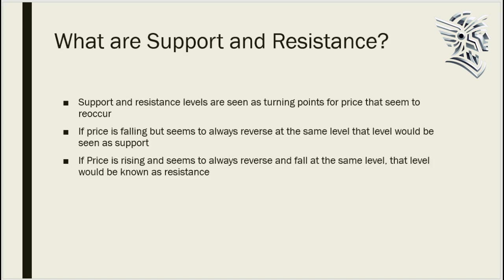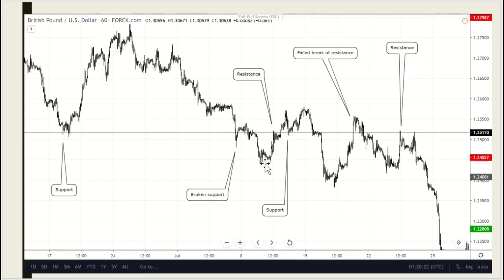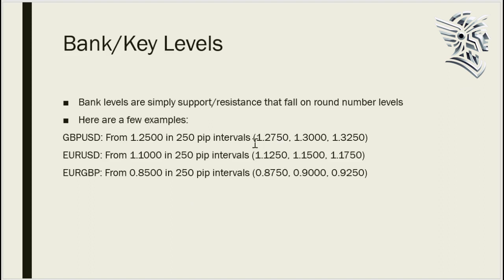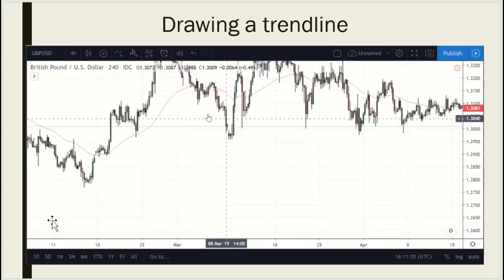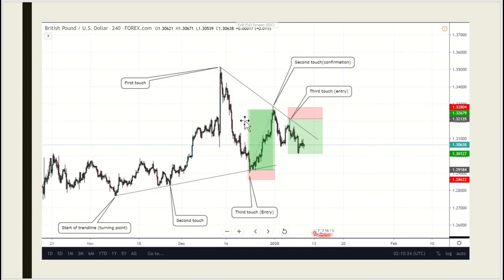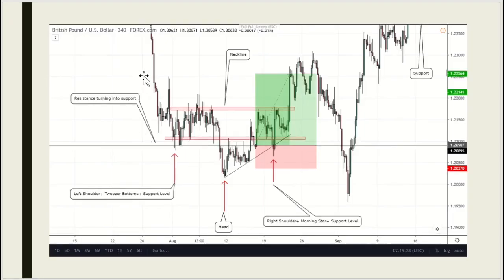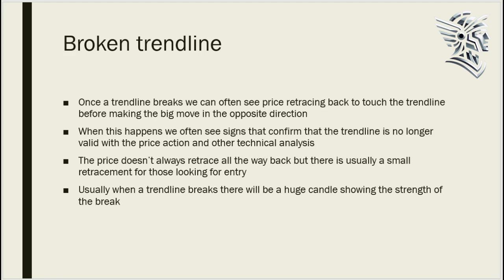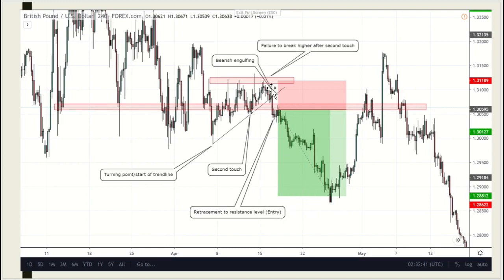How To Become A Successful Trader & Find Financial Freedom | Mercury Investors Trading Course Part 3